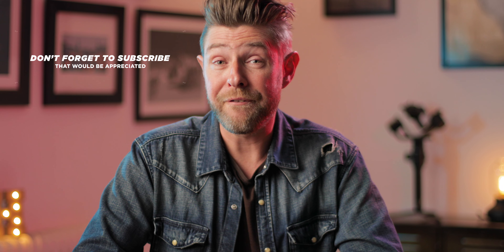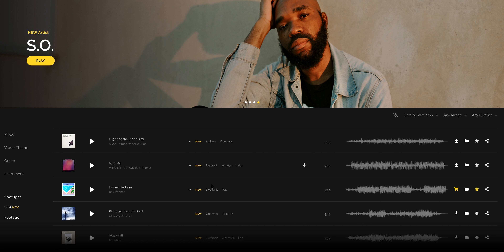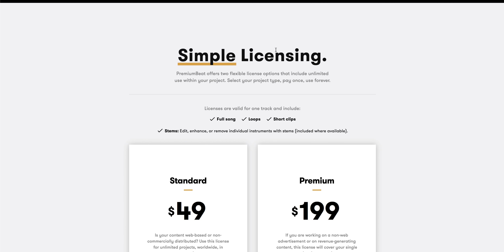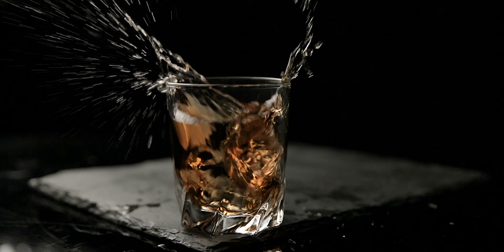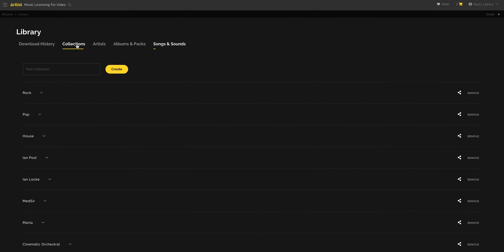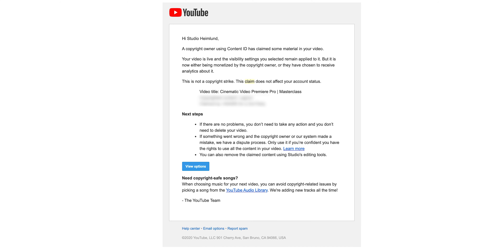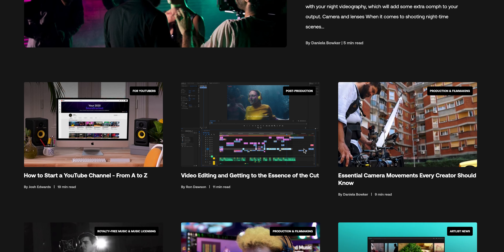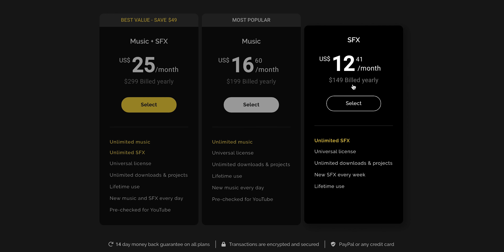Best COPYRIGHT FREE MUSIC in 2021 | Artlist Review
Today we're having a close look at Artlist and why more filmmakers and YouTubers than ever choose ARTLIST in 2021 for the best copyright free music out there!
If you need music for your videos and want to show them online, on tv, or maybe even in the cinema, you need copyright free music. We'll have a look at pricing, quality, their amazing licensing and more!
Check it out. You might get some good advice ;)

Music Tracks used:
Chaos at the Spaceship - Out of Flux
Forever - Sunny Fruit
Legends - CK Martin
Mini Me instrumental version - Wearethegood
Moving On instrumental version - Jay Denton
Honey Harbour - Rex Banner
Worst Behaviour instrumental version - Toxic Hearts
Last to Fall instrumental version - Will van de Crommert
Looking For - jsquared
You Can't Stop Me - Rocknstock

Chapters:
00:00 Intro
00:23 What is Artlist?
00:51 Artlist quality
01:42 How to use Artlist
02:21 Artlist licensing
03:45 Use Artlist with your phone
05:01 Customer Service
05:54 Artlist Blog
06:19 Artlist Pricing
07:32 Why do creators choose Artlist?

MY GEAR:

LIGHTS:
Godox sl60w

All music and sound effects are from Artlist!